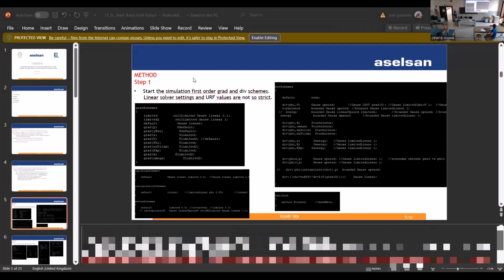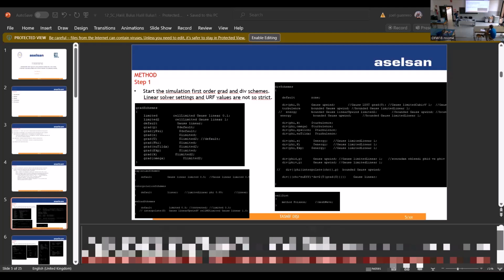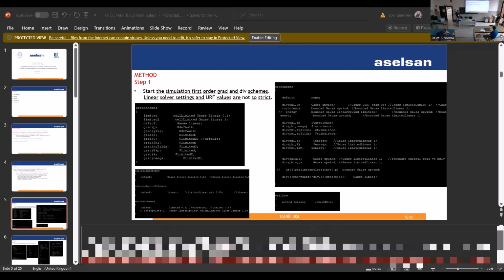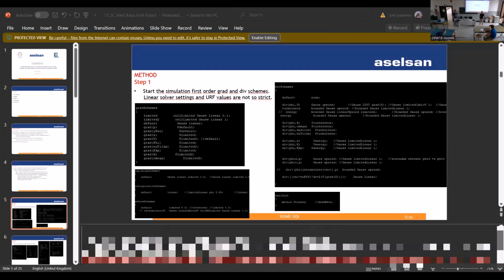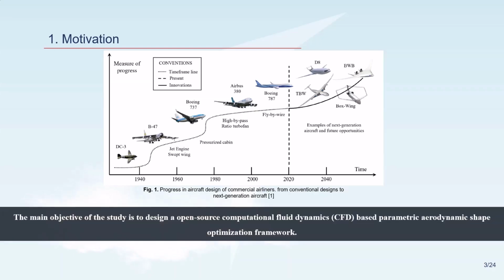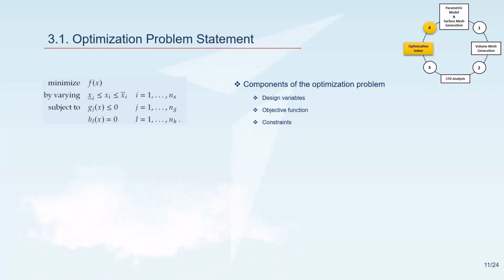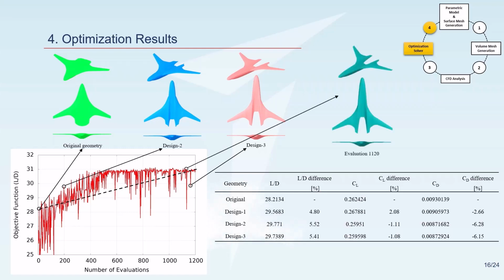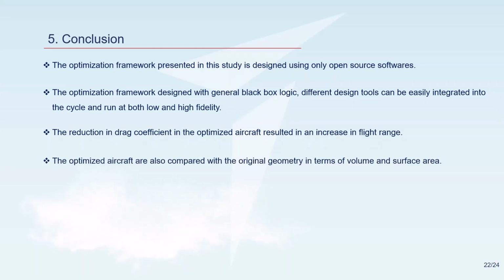18th OpenFOAM Workshop - Compressible flows 3 - Aerodynamics 3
18OFW - Day 1

18th OpenFOAM Workshop
11-14 July 2023. Genoa, Italy.

Technical session:
5C (J) - Compressible flows 3 - Aerodynamics 3

0:00 Presentation 1
Overcoming Mesh Quality Challenges in OpenFOAM: A Solution Strategy for Simulations with Highly Skewed Tetrahedral Meshes
Speaker: HALIL BULUS

19:35 Presentation 2
PARAMETRIC AERODYNAMIC SHAPE OPTIMIZATION FRAMEWORK FOR AERONAUTICAL APPLICATIONS USING OPEN-SOURCE TOOLS
Speaker: Bugra Batan

50:00 Presentation 3
No presentation